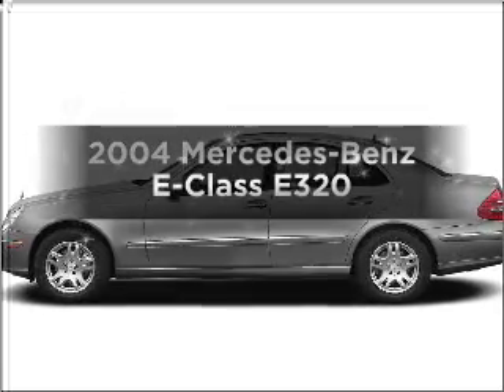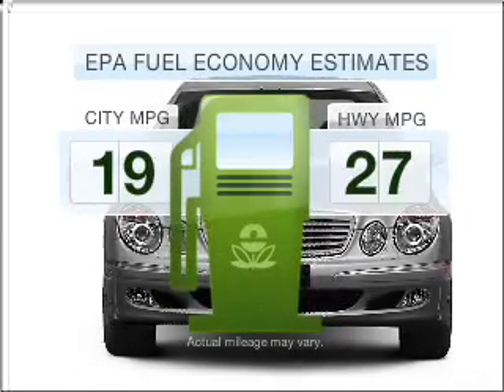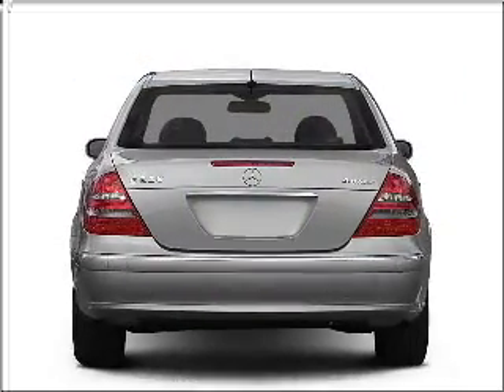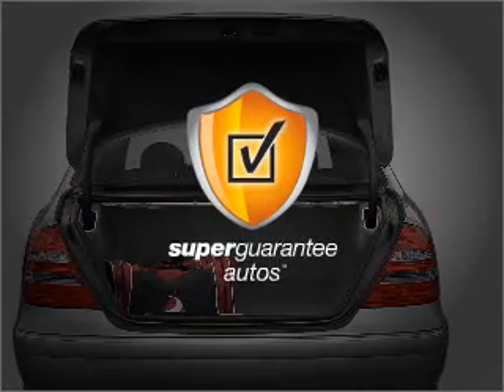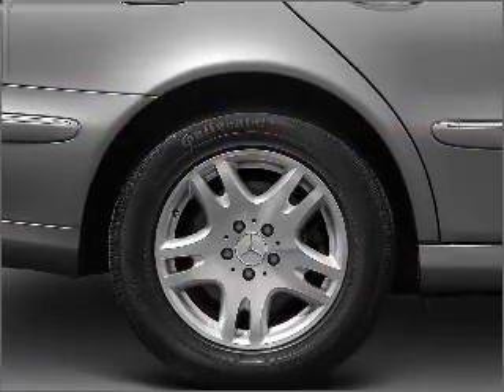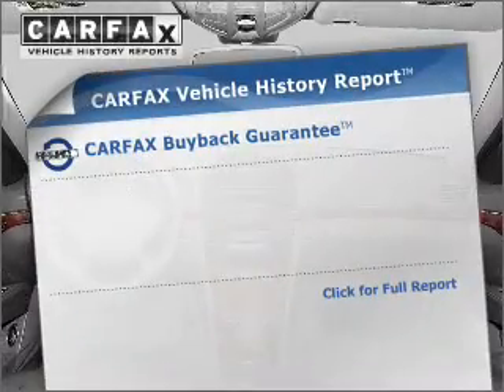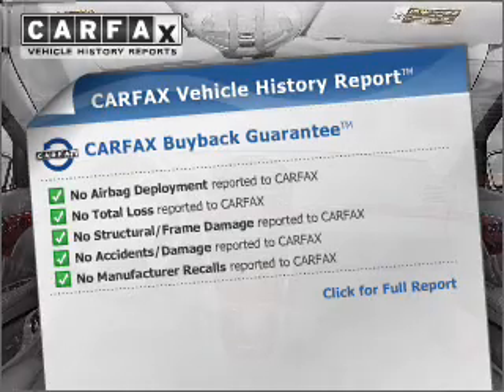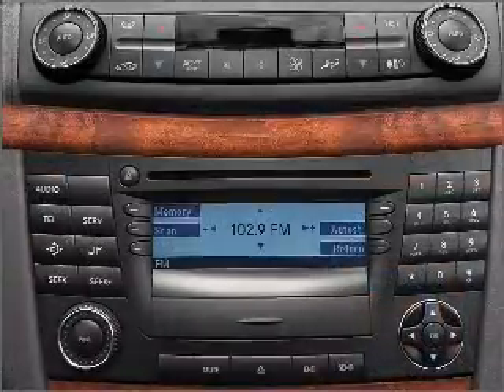2004 Mercedes-Benz E-Class - Lithonia GA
Year: 2004
Make: Mercedes-Benz
Model: E-Class
Trim: E320
Engine: 3.2 liter 6 cylinder 18 valve
Transmission: 5-Speed Automatic
Color: Silver
Mileage: 72050
Address:
7969 Mall Pkwy